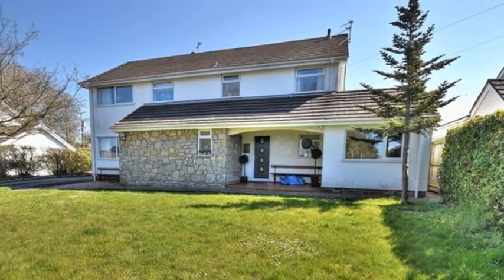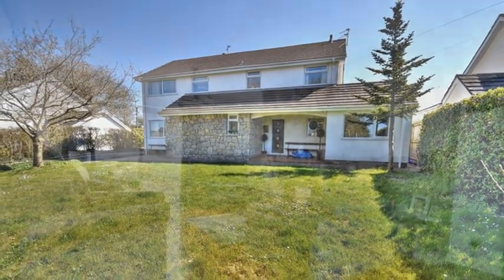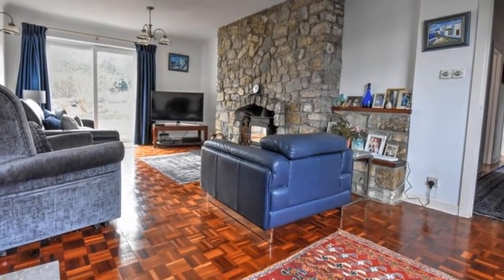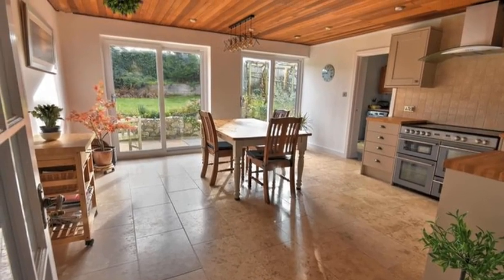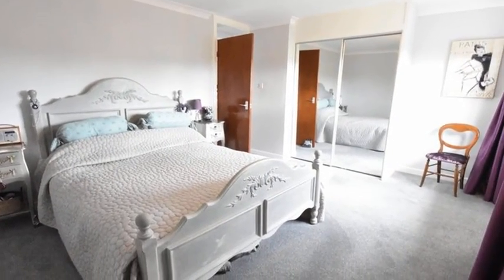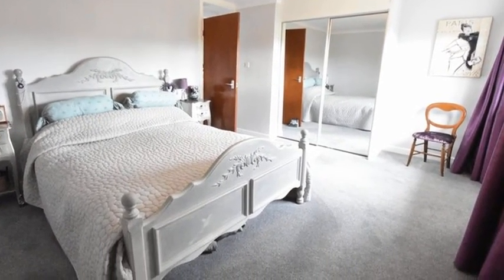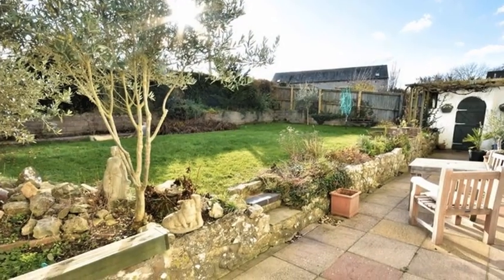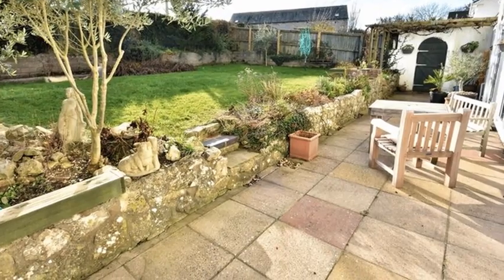6 heol y nant